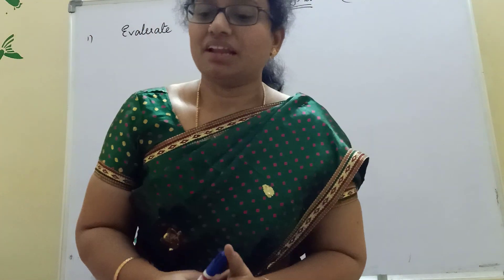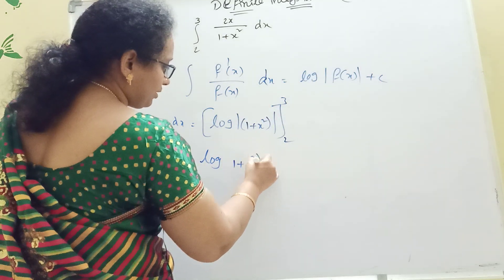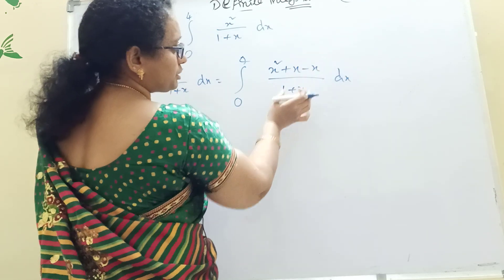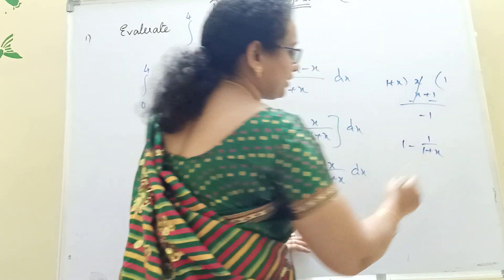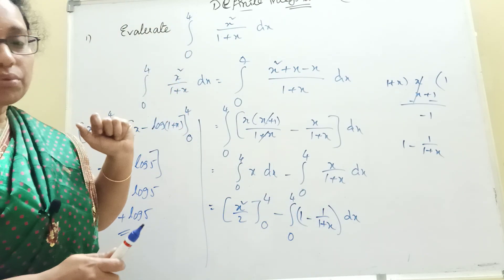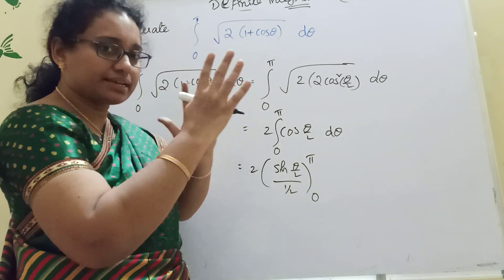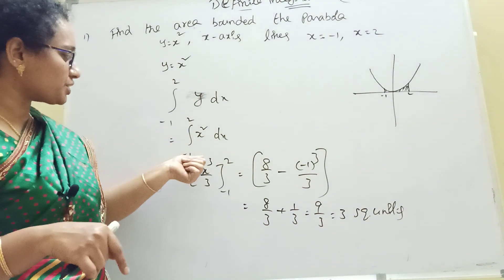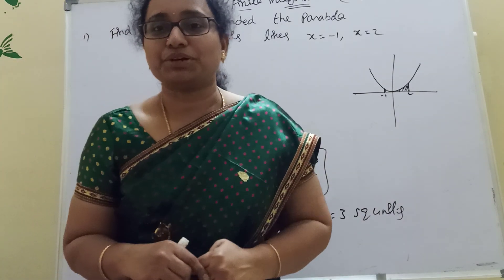Definite integration ,2mark problems|| important problems || AP AND TS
HI IAM MEENA
IN THIS VIDEO MAINLY 2 MARK PROBLEMS
I explained here definite integration important problems how to get easily definite integration
EASY WAY HOW TO GET DEFINITE INTEGRATION
definite integration important problems,how to get easily definite integration,definite integration important problems 2marks .,MEENA MATHS ACADEMY,definite integration class 12,definite integration by parts,how to get definite integrations

thankyou ,